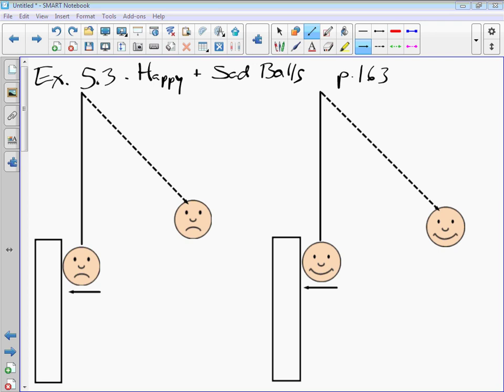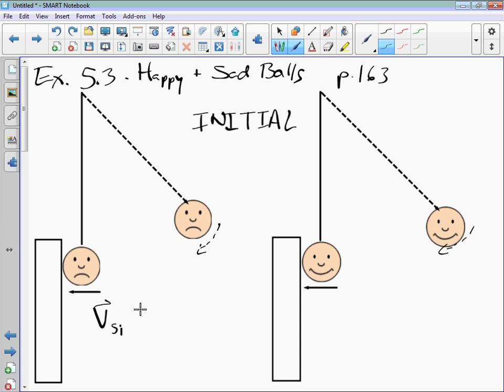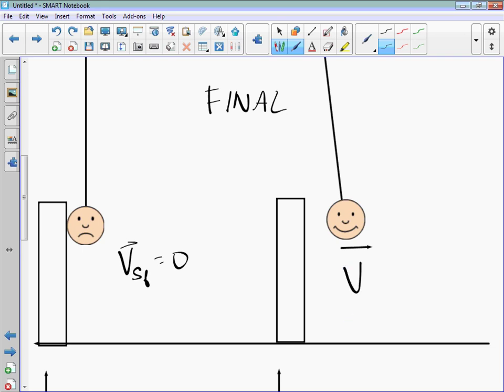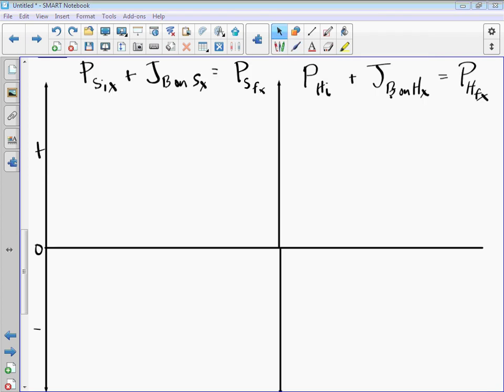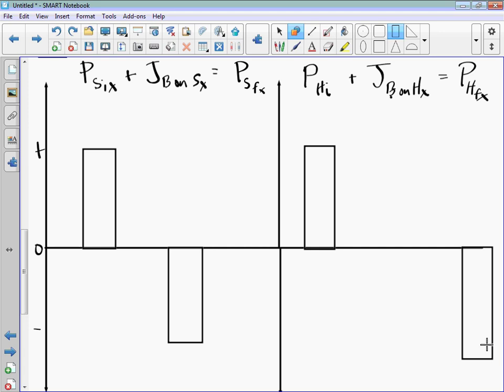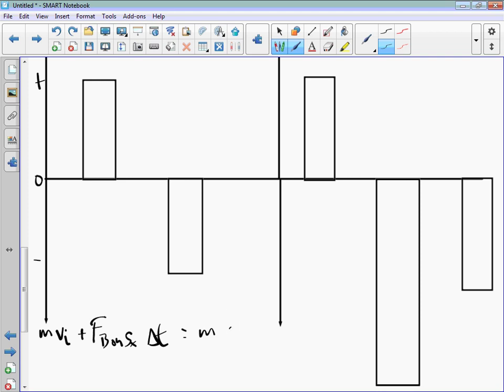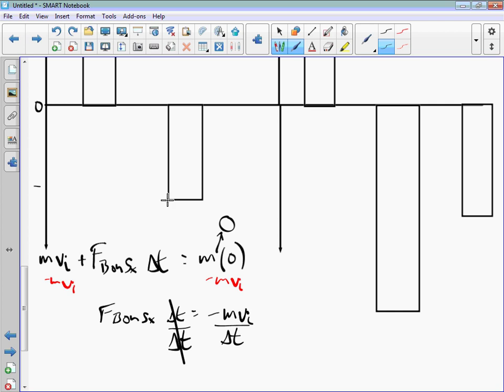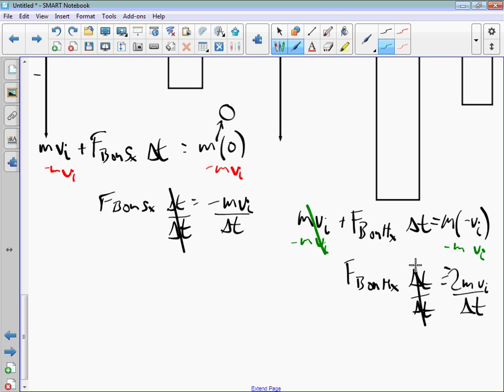Ex 5 3 Happy and Sad Balls p 163